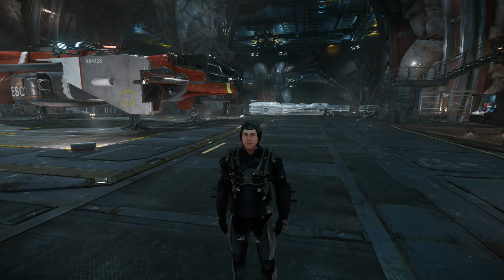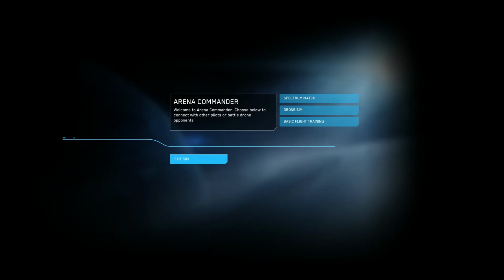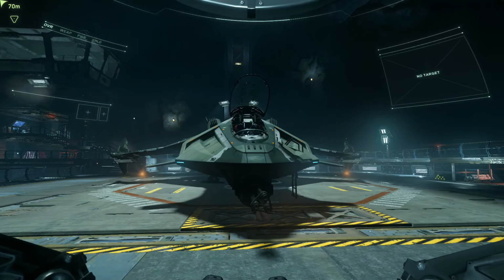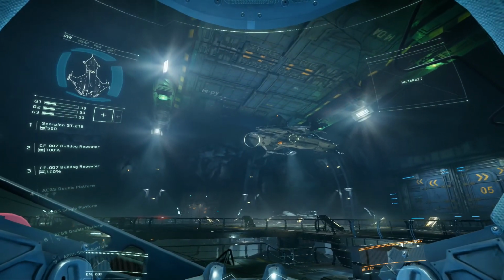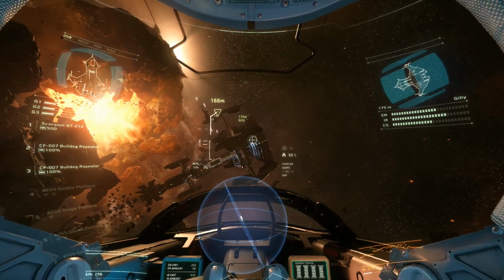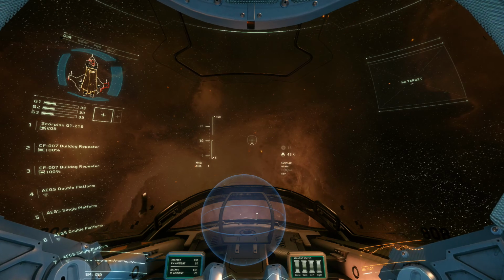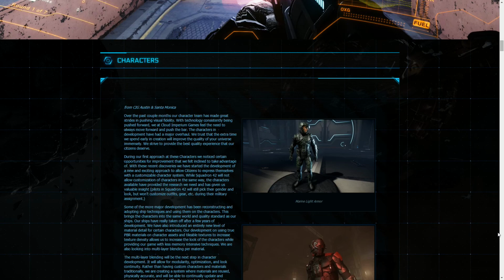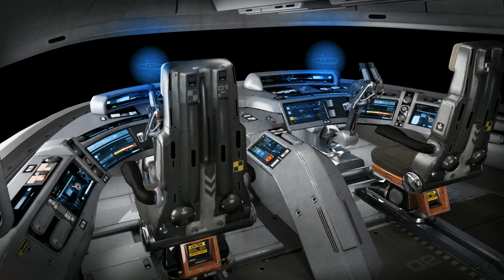Star Citizen Universe News FPS Update Starfarer Arena Commander Tutorial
I take a look at the Arena Commander Tutorial the fps update and the Starfarer back on sale with the Starfarer Gemini
Music welcome to Arena Commander by Caden L Welborn check out